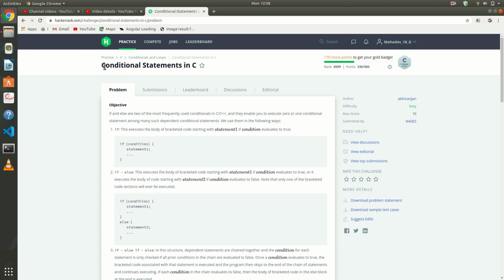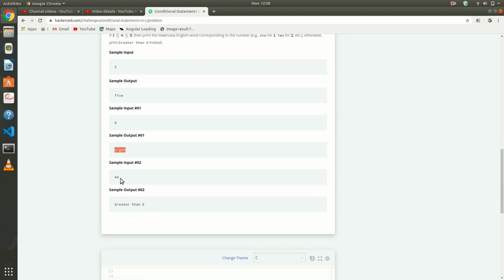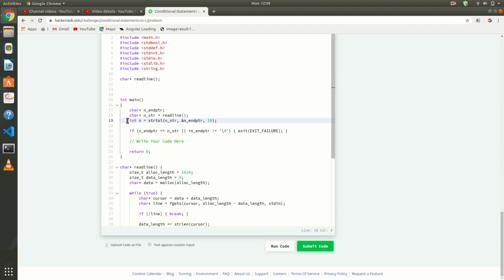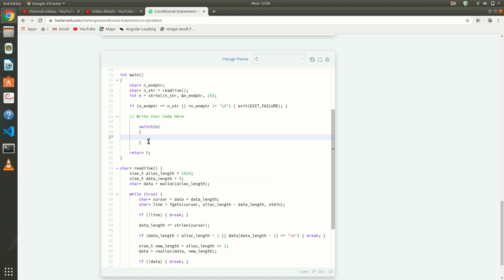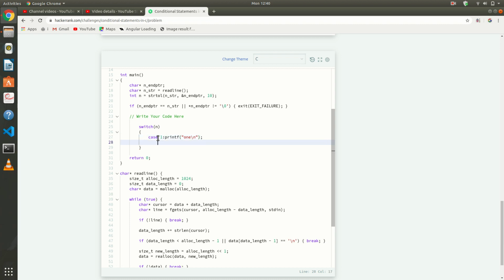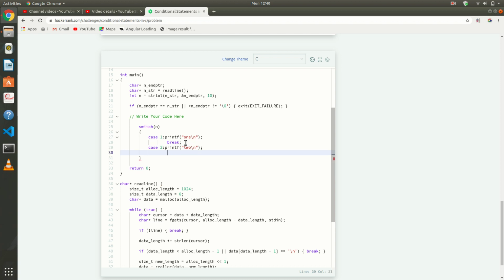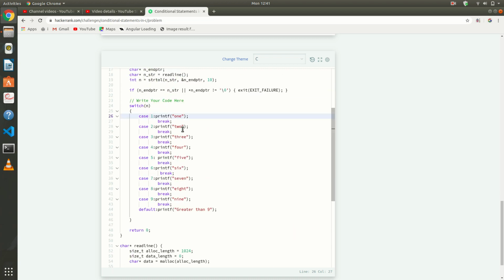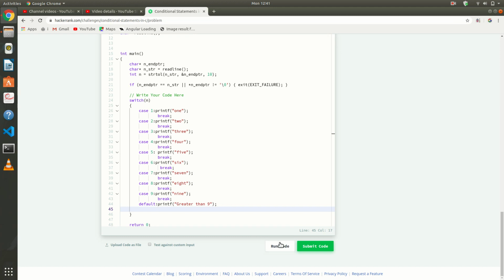6 : Conditional Statements in C | Hackerrank C Solutions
Thanks if u are Watching us...
Go For next Solution.